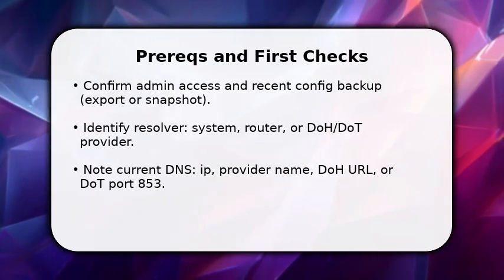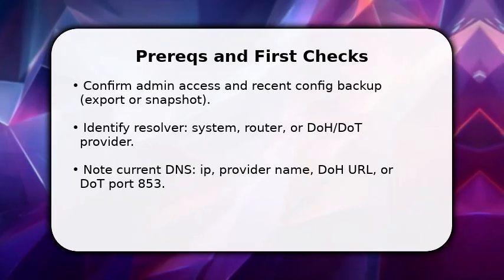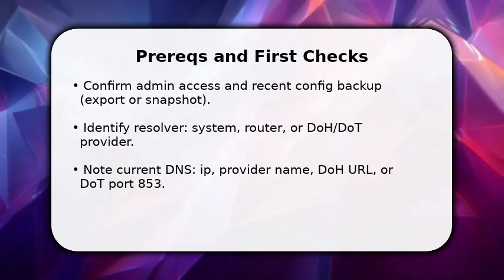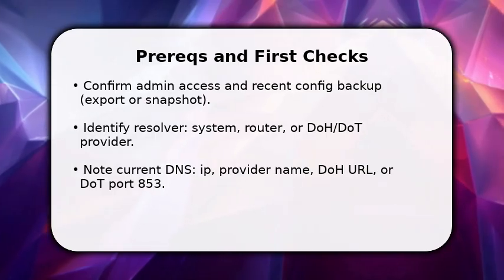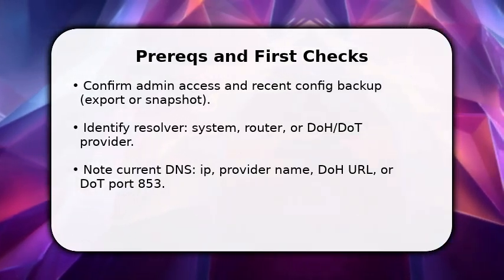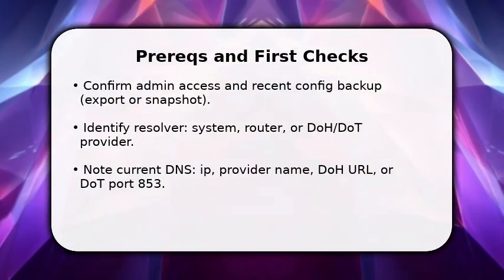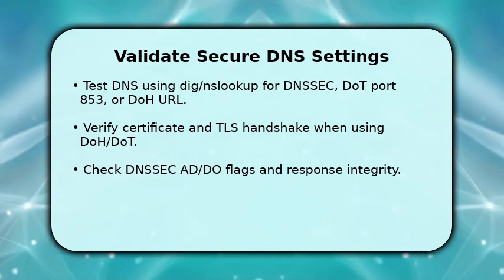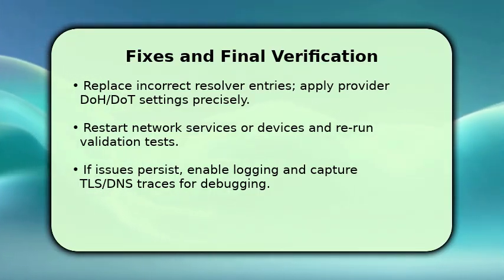How to Fix Checking the Secure Dns Configuration (full Guide)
Dive into the world of secure DNS configurations and master how to fix common issues with our comprehensive guide. Learn step-bythy techniques, troubleshoot effectively, and ensure your network's security is up to par.